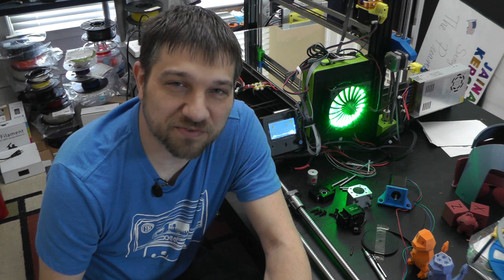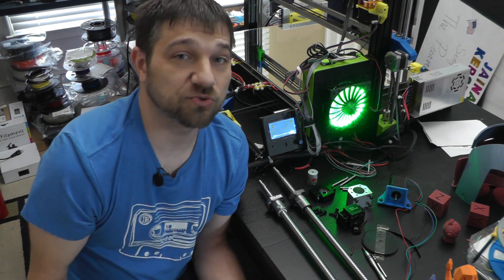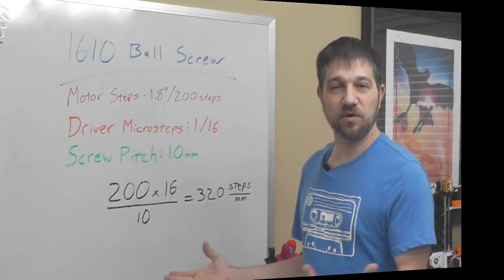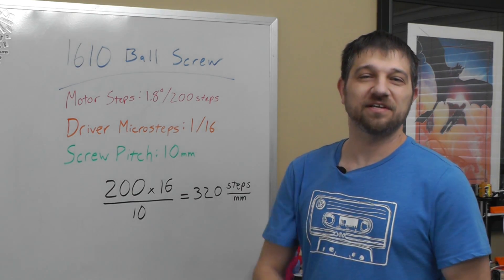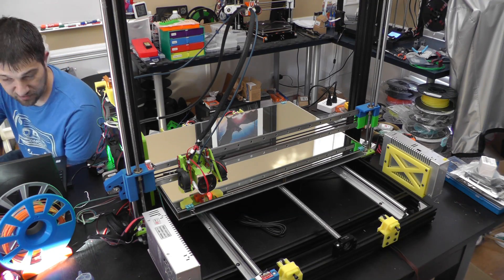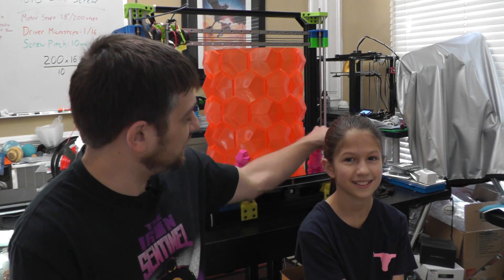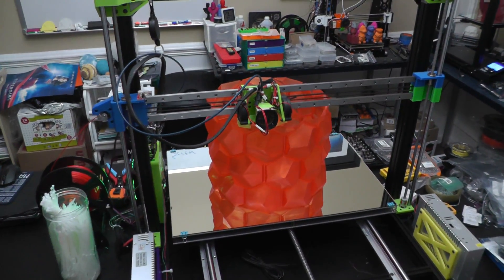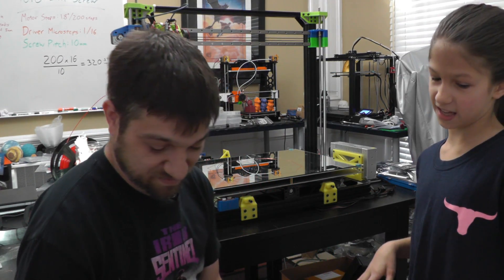Replacing Belts with a Ball Screw on a 3D Printer (Cosplay 600 series)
When building a 3D printer, the most common option is to use belts to move the various components such as beds and hotends. But what if there's a better option from the CNC world? Can a ball screw improve the quality of 3D prints? I'm going to find out!

Amazon.com Links:
NEMA 17 Stepper Motors:
STEPPERONLINE High Torque Nema 17 Bipolar Stepper Motor 92oz.in/65Ncm 2.1A Extruder Motor
STEPPERONLINE Nema 17 Stepper Motor Bipolar 2A 59Ncm(84oz.in) 48mm
TMC2208 Stepper Drivers
MKS GEN V1.4 Mainboard

1610 Ball Screw purchased from eBay.com reseller.